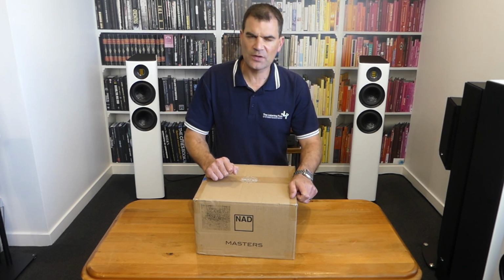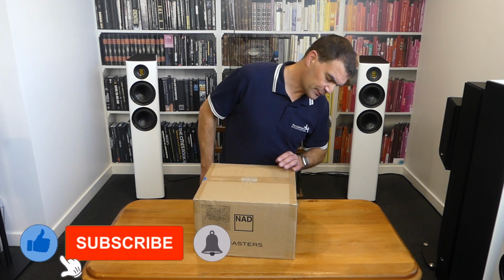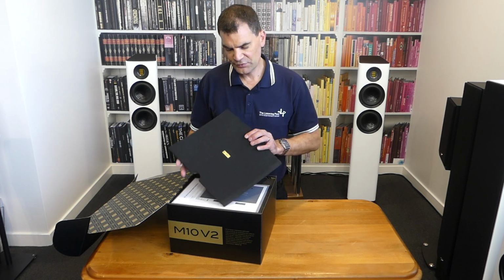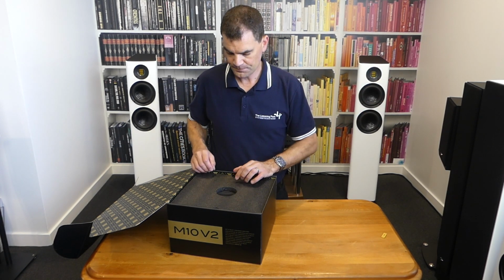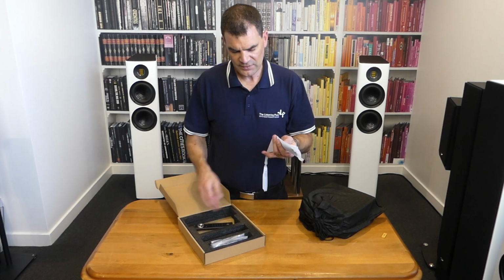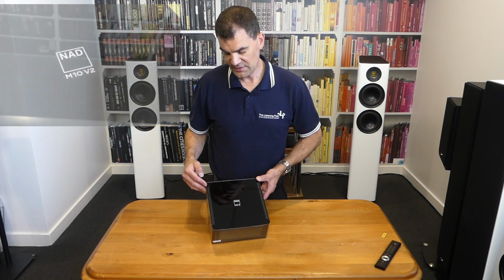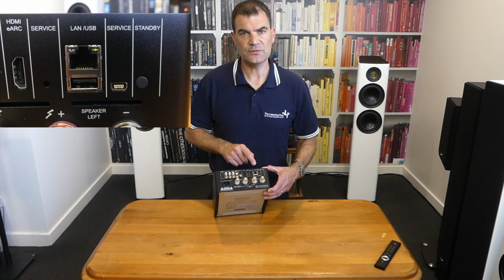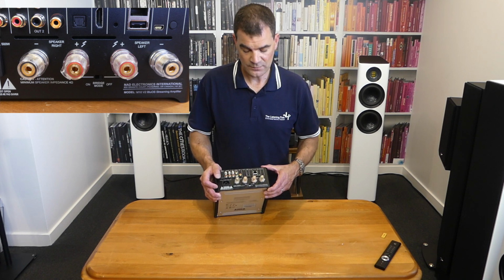NAD M10 V2 BluOS Streaming Amplifier | The Listening Post | TLPCHC TLPWLG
Combining a sophisticated music streamer and powerful 100-watt-per-channel amplifier in one super-stylish component, the NAD M10V2 BluOS Streaming Amplifier (unboxed) is made for the way people listen to music today. The M10 V2 is based on the acclaimed BluOS multi-room music platform, which has integrated support for dozens of streaming services. You can queue up any music you want using the intuitive BluOS app, and hear it in glorious high fidelity through your favourite loudspeakers. The M10 V2 improves on its award-winning predecessor by adding a remote control, updated gain algorithms, and an easy upgrade path to Dolby Digital surround sound.

Just Add (More) Speakers
Like the original M10, the M10 V2 exemplifies the “Just Add Speakers” revolution in hi-fi. But it takes that revolution a giant step further. Along with audiophile-grade speaker terminals, it has two independent subwoofer jacks, whose output settings are adjustable from the BluOS app. The M10 V2 adds Dolby Digital surround-sound decoding. Home-theatre fans can configure a pair of BluOS surround-enabled wireless speakers or amplifiers to play the surround channels, while the main speakers handle the front channels, so that the M10 V2 serves as the hub of a 4.1- or 4.2-channel Dolby Digital surround setup. The M10 V2 transmits the rear channels wirelessly, with very low latency, so you don’t have to run wires around your room to connect the surround speakers.

Complete Control
There are many ways to operate the M10 V2. Use the BluOS app on a smartphone, tablet, or computer to cue up music from your favourite streaming service, or music stored on USB and network drives. Choose some songs from the Spotify or Tidal app on your computer or smart device, then shift playback to the M10 V2. Stream music to the M10 V2 from an iPhone, iPad, or iTunes library via AirPlay 2. Select music by voice using the Amazon Alexa, Apple Siri, or Google Assistant voice protocol. The M10 V2 is Roon Ready, so you can stream music from a Roon Core server. The M10 V2 can be integrated into Apple, Control4, Crestron, Lutron, and other home-automation systems, so you can control music playback, along with other home systems like lighting, shades, HVAC, and security. Use the supplied remote control to adjust volume, skip tracks, and activate preset commands. Or choose tracks, select sources, and adjust volume and other settings from the M10 V2’s touchscreen. In addition, the M10 V2 can learn commands from your favourite IR remote control.

The Power and the Glory
Created by the award-winning design firm DF-ID, the M10 V2 features a solid brushed aluminum chassis, Gorilla Glass top and front panels, and a bright 7″ touchscreen, with purer colours and wider viewing angle than the screen on the original M10. Behind that gorgeous display lies a sonic powerhouse that delivers thrilling dynamics and exquisite detail. Based on the renowned nCore technology, the M10 V2’s Hybrid Digital amplifier is conservatively rated at 100 watts per channel. Its updated gain algorithms allow higher output levels with inefficient speakers. The subwoofer outputs also have higher gain, allowing for a wider range of subwoofer-main speaker combinations. The ESS Sabre DAC can accept streams up to 24-bit/192kHz.

Specifications...
Continuous output power into 8 ohms and 4 ohms: 100W (ref. 20 Hz-20 kHz at rated THD, both channels driven)
THD (20 Hz – 20 kHz): 0.03 % (250 mW to 100 W, 8 ohms and 4 ohms)
Signal-to-Noise Ratio: 85.1 dB (A-weighted, 500 mV input, ref. 1 W out in 8 ohms)
Clipping power:
130 W (at 1 kHz 8 ohms 0.1 % THD)
230 W (at 1 kHz 4 ohms 0.1 % THD)
IHF dynamic power:
8 ohms: 160 W
4 ohms: 300 W
Damping factor: 190 (ref. 8 ohms, 20Hz to 6.5kHz)
Frequency response: ±0.6 dB (20 Hz – 20 kHz)
Tone controls:
Treble: ±6.0 dB at 20 kHz
Bass: ±6.0dB at 60 Hz
Channel separation:
83 dB (1 kHz)
70.5 dB (10 kHz)
Input sensitivity (for 100 W in 8 ohms):
Line In: 456 mV
Digital In: -13.23 %FS
Standby power: 0.5W
ESS Sabre 9028 DAC
Supported audio file formats: MP3, AAC, WMA, OGG, WMA-L, ALAC, OPUS
Hi-Resolution audio formats: MQA, FLAC, WAV, AIFF, Supports converted DSD playback via the BluOS desktop app (only)
Sampling rate: up to 32 bit/192 kHz PCM
Bit depths: 16 – 24
Dimensions (W x H x D): 215 x 100 x 260 mm
Weight: 5 kg